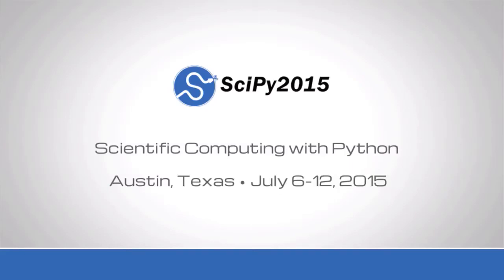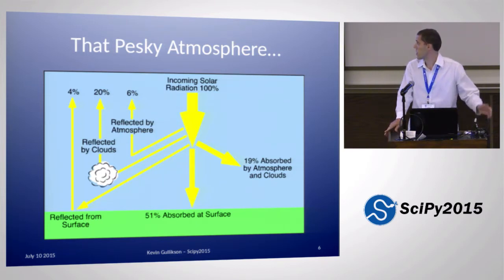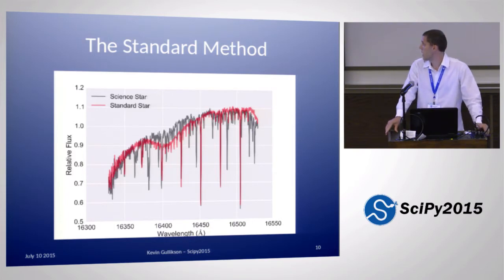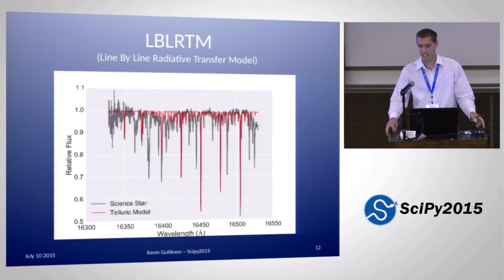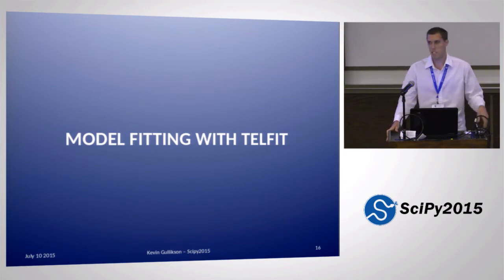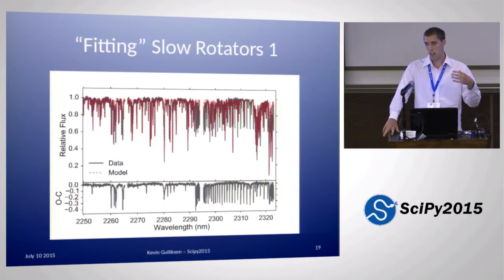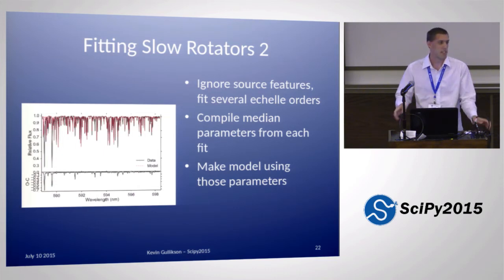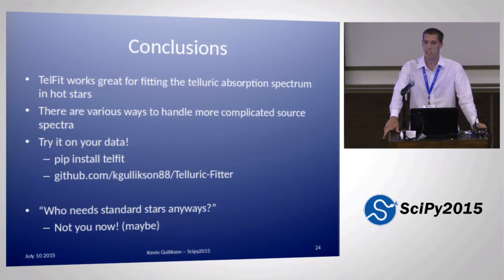Who Needs Standard Stars Anyway? Telluric Model Fitting with TelFit | SciPy 2015 | Kevin Gullikson